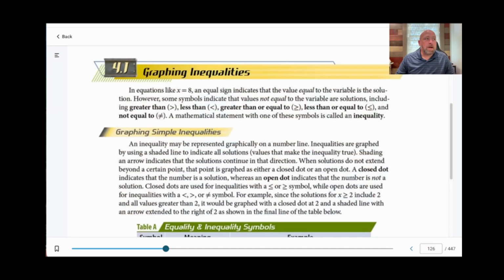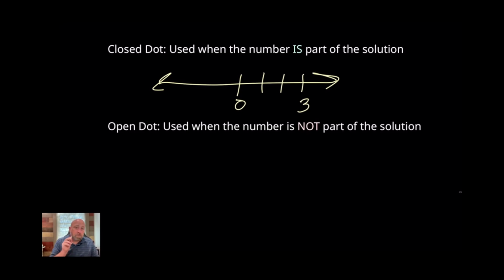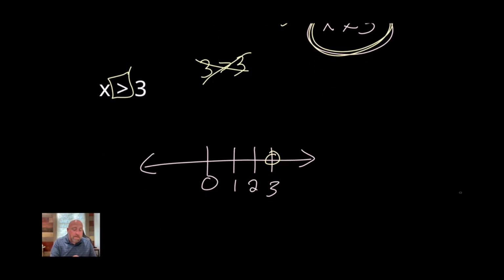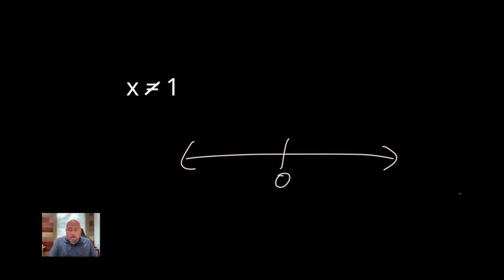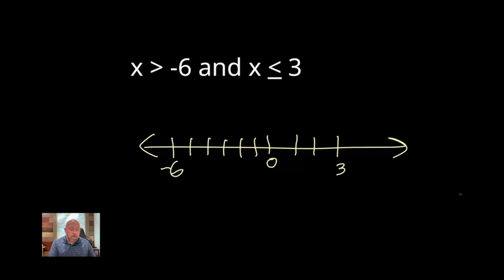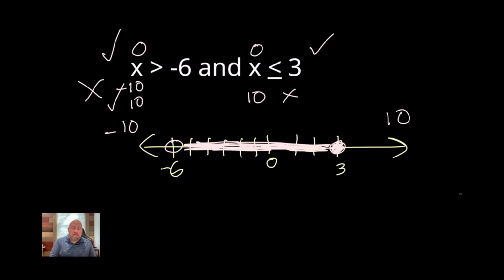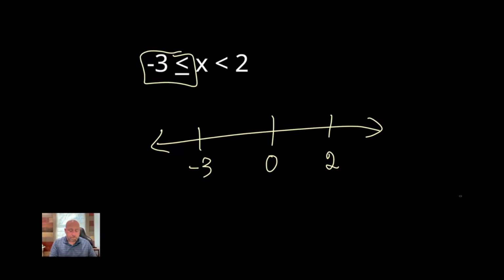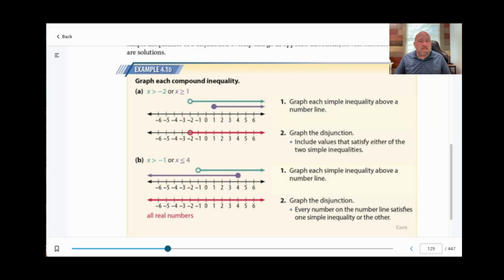Algebra 1 Graphing Inequalities 4.1